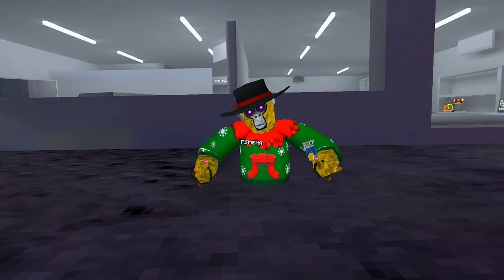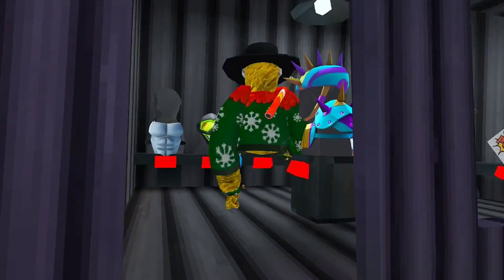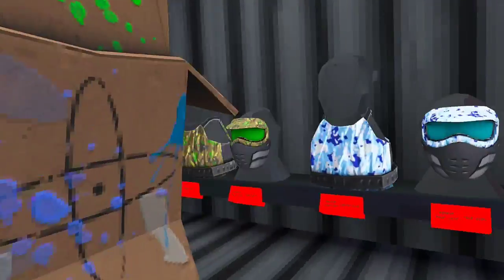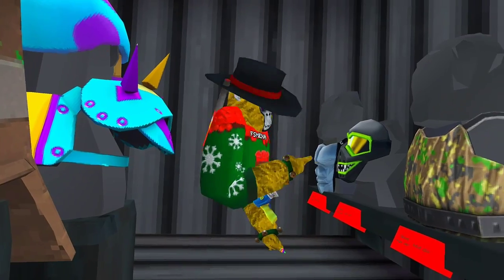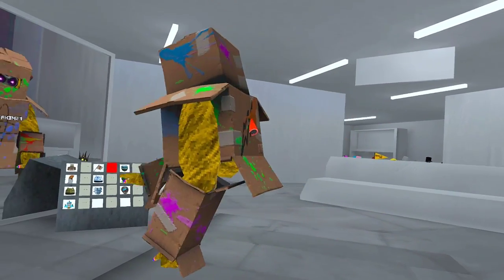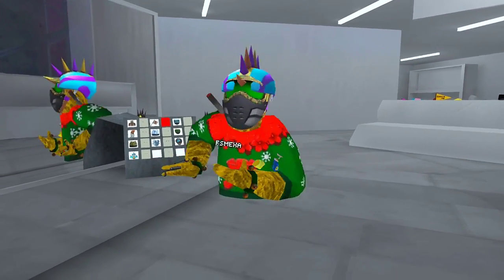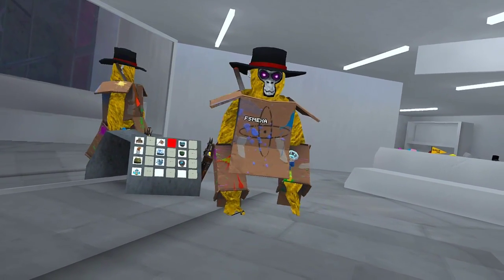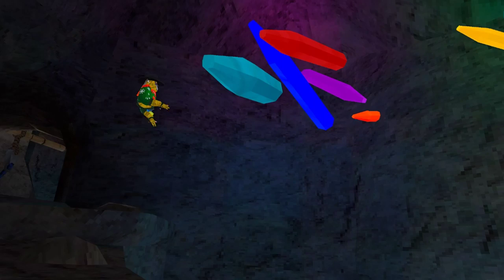Everything You Need To Know About The NEW Update... | Gorilla Tag VR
Join code mexa in Gtag to meet me in game

Beans
Beanz
BenA

Noread...
Jman
Curly
jmancurly
vmt
erik1515
monke
Gtag
gt
gorilla